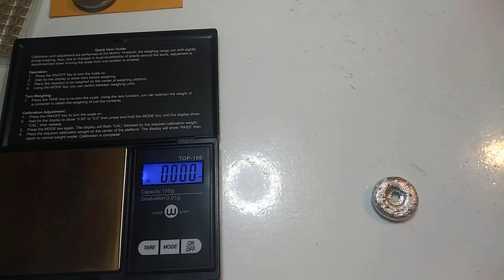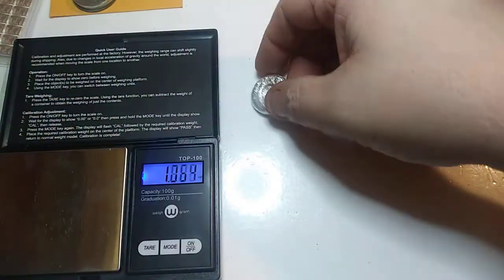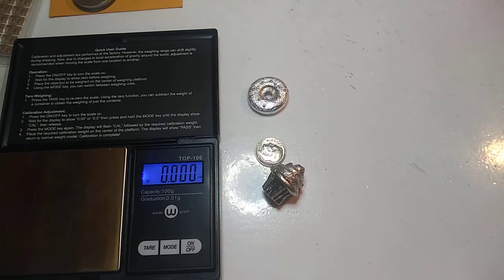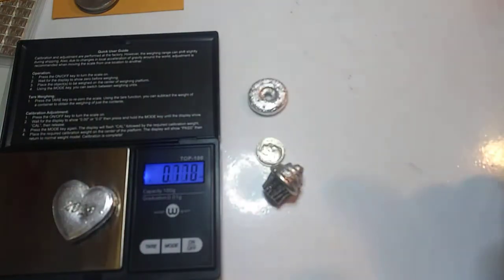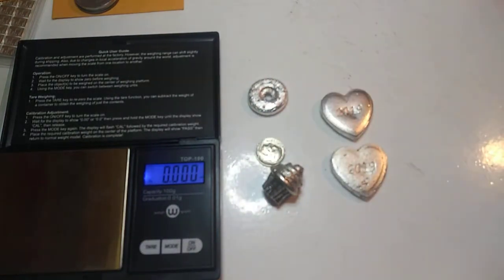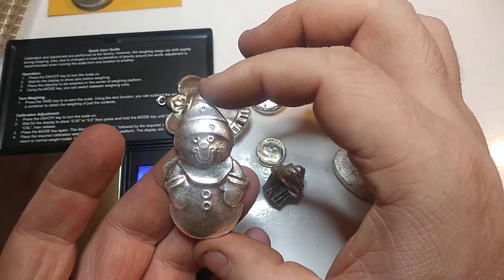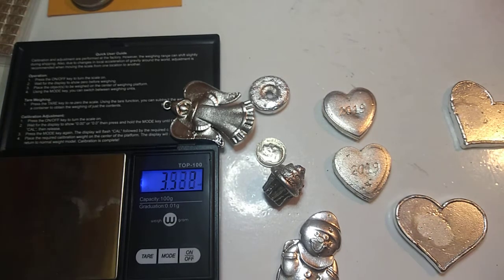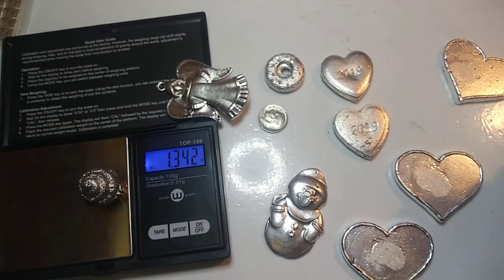A better look at the pours from today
These are all $30/ozt + shipping